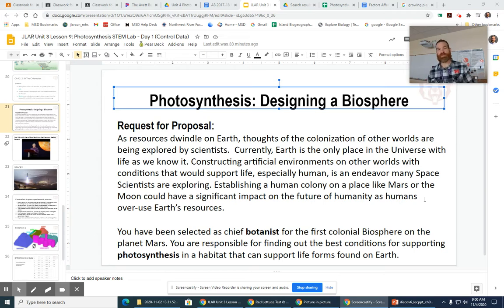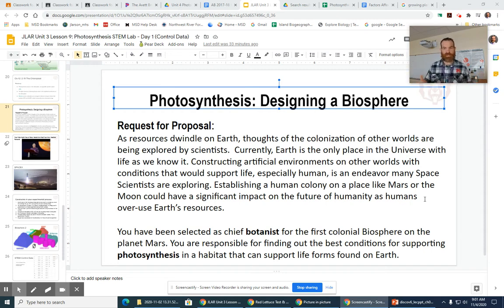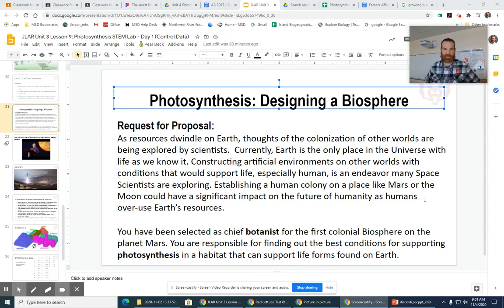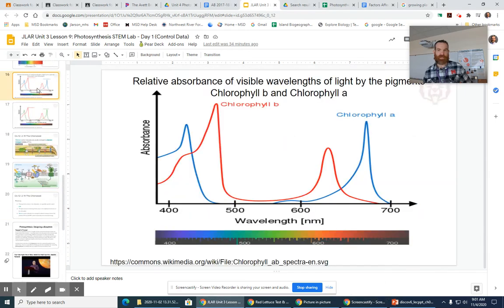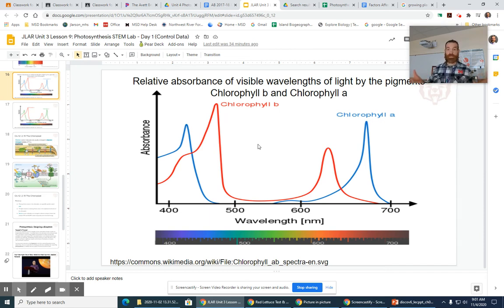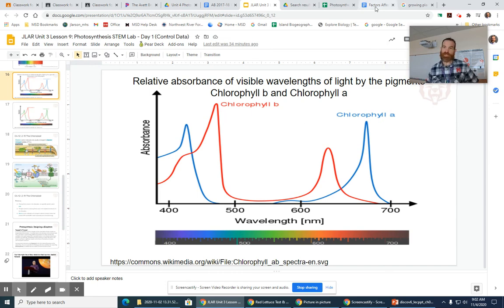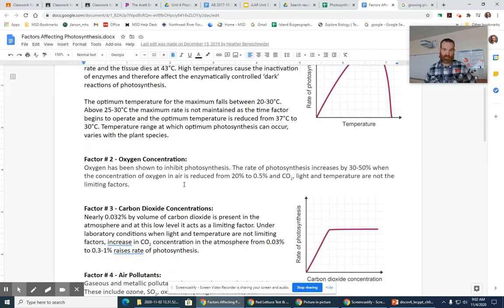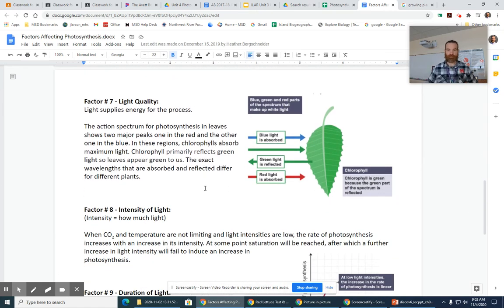How does using only red and blue light affect photosynthesis?